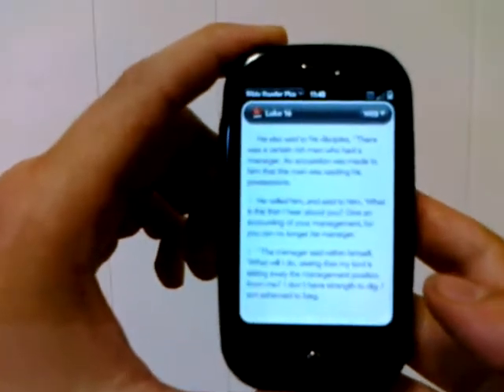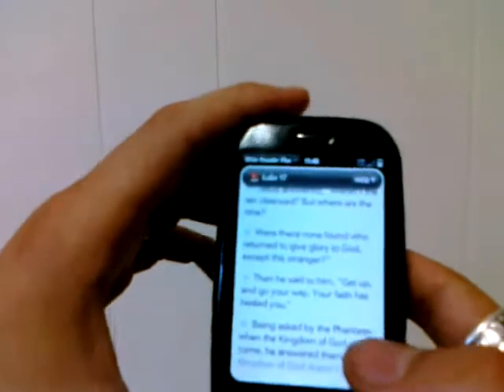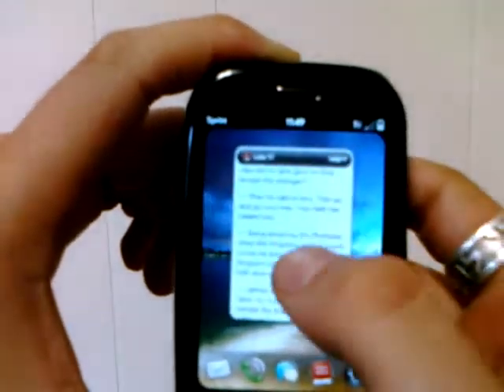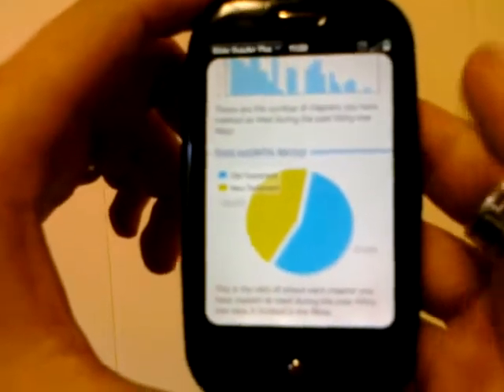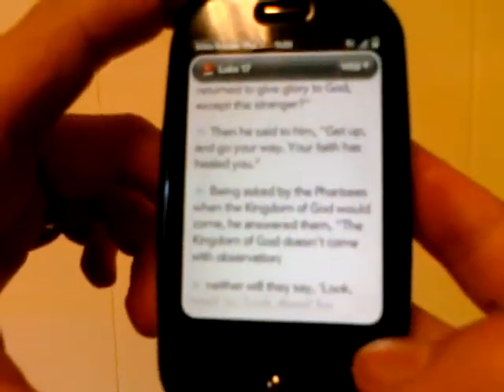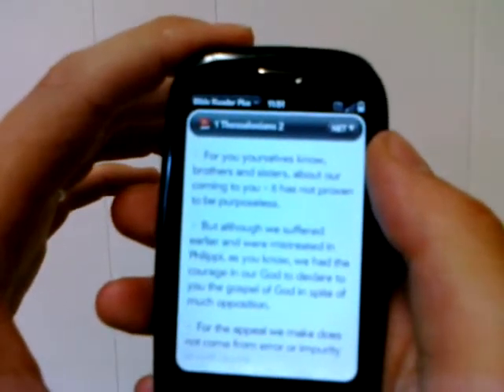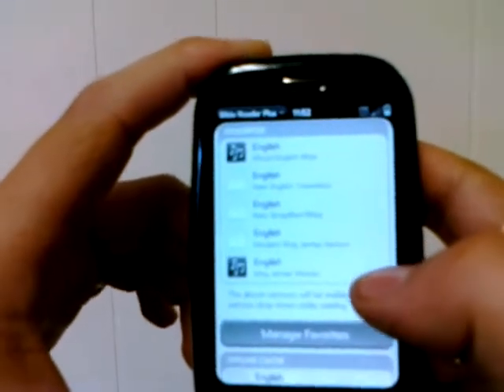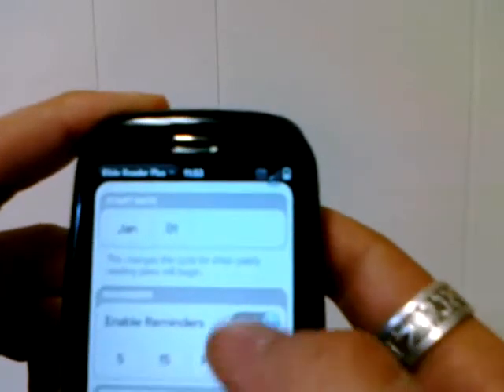Bible Reader / Bible Reader Plus 1.4 for Palm webOS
Available in the App Catalog! Read over 100 translations of the Bible, or hear one of 11 available audio Bibles. The interface is localized for English, German, French and Spanish.